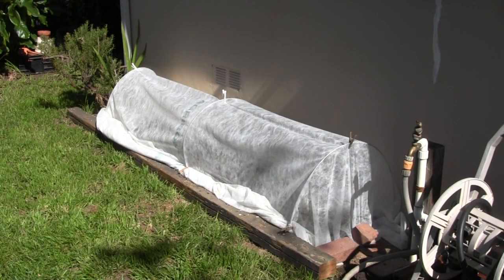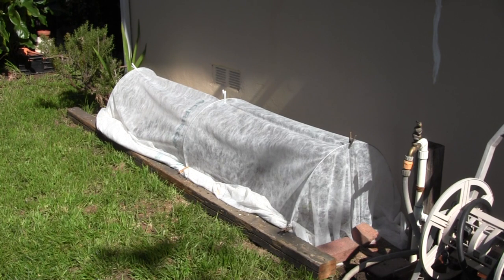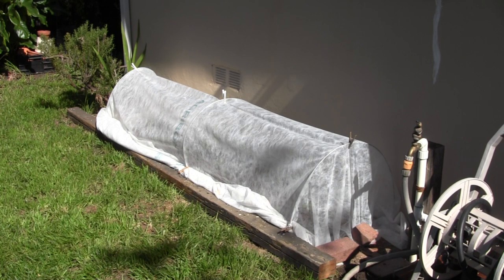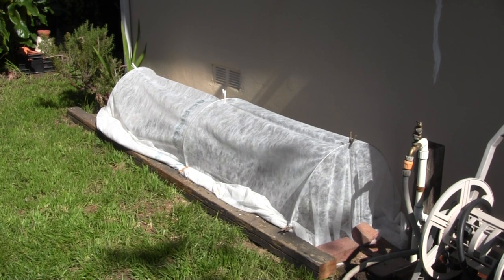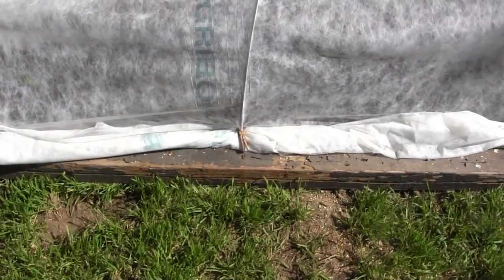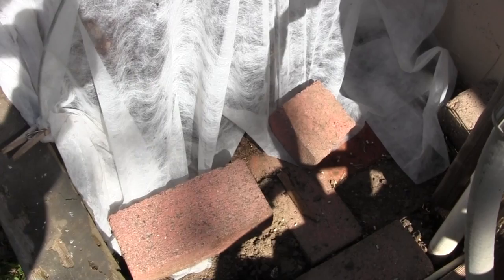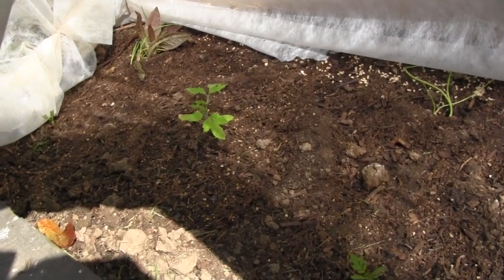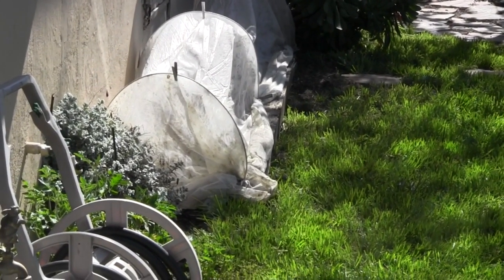Early Tomato Planting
Bill show his simple shelter for planting tomatoes in cool weather.  He discusses issues related to planting the first tomatoes of spring.